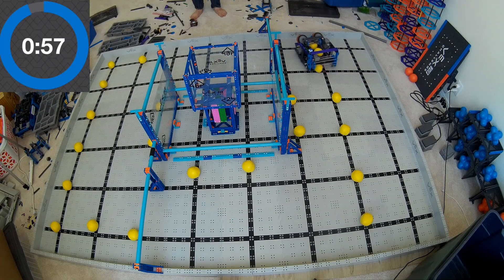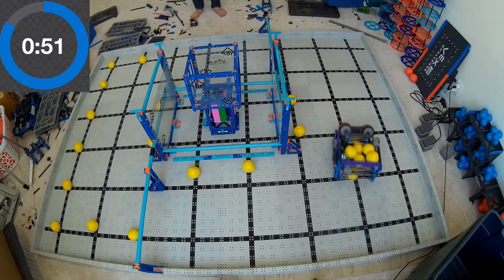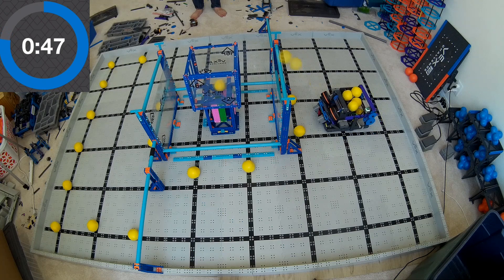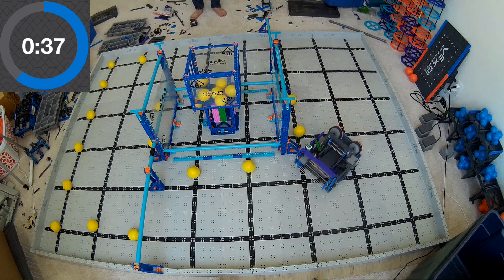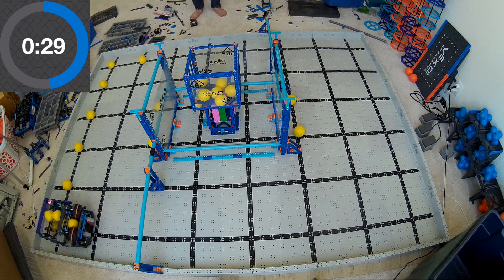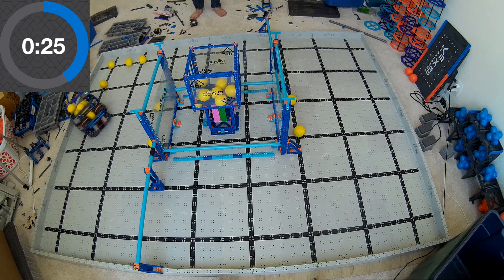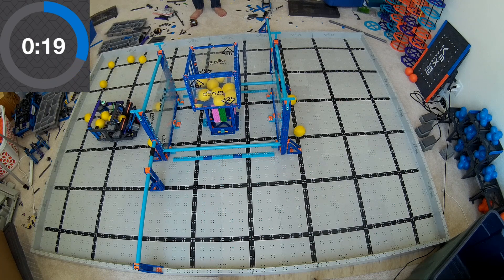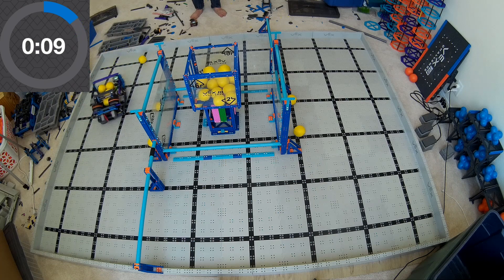VEX IQ Pitching In 104 point match - Ben Lipper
VEX IQ pitching in robot - designed to use a flywheel and an intake to score balls in the high goal.
Even though this robot can't climb, it can still get over 100 points!